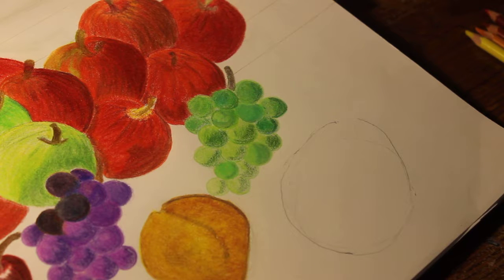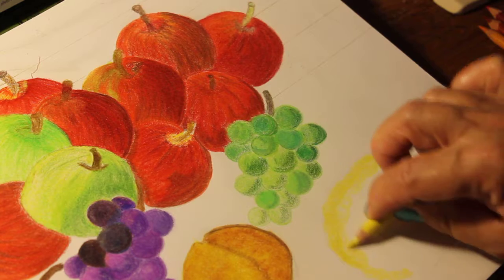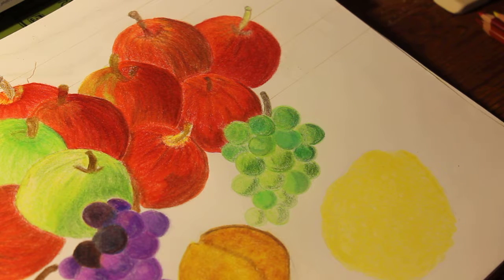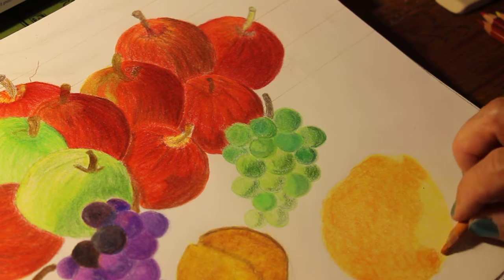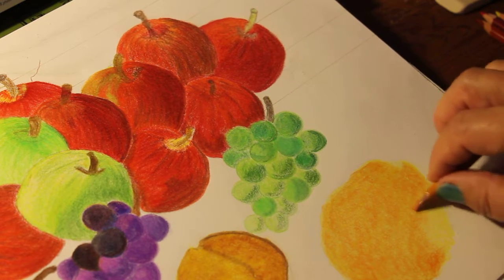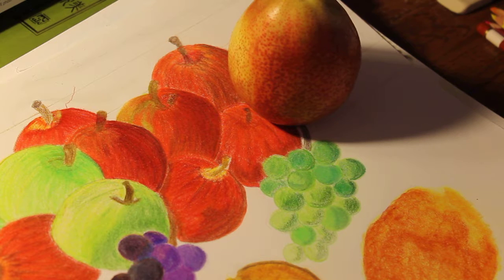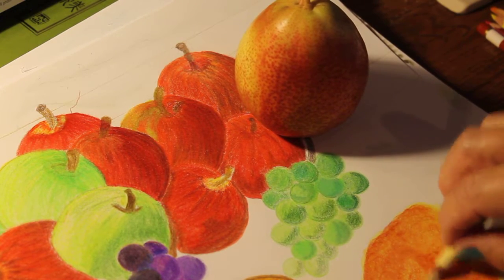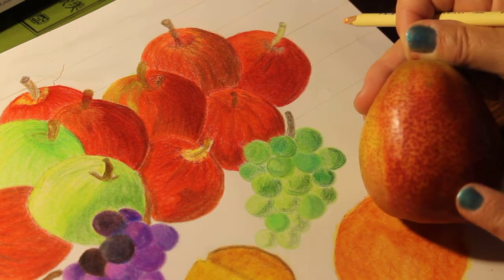Prismacolor & Utrecht Color Pencil Blending V4